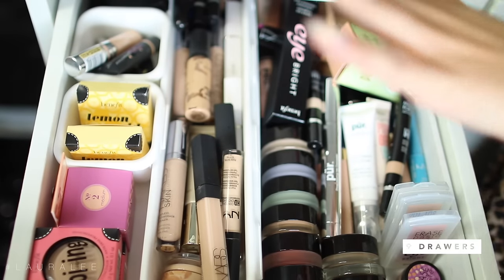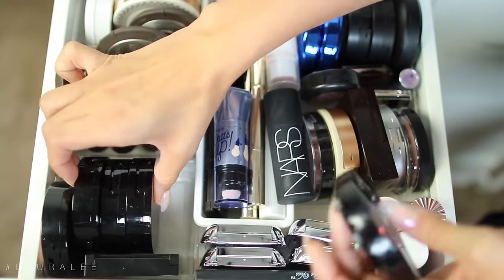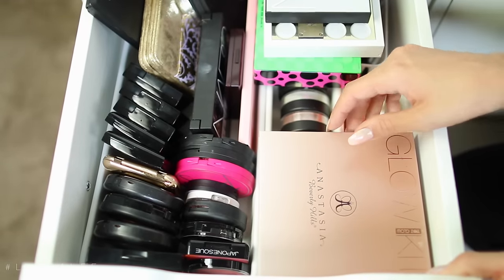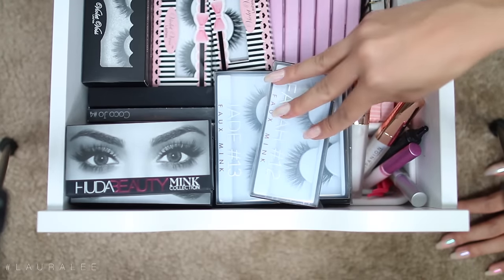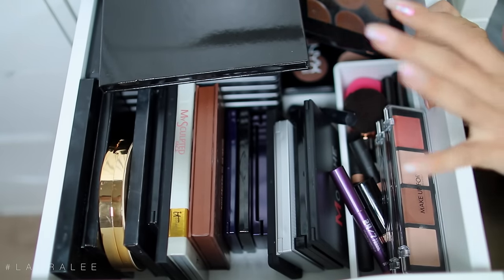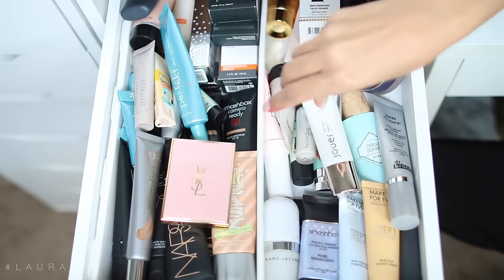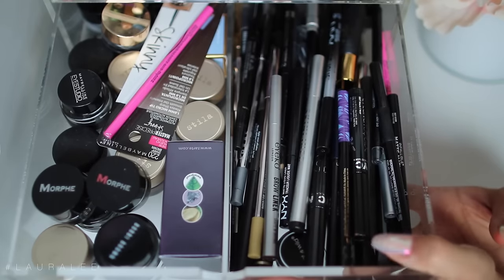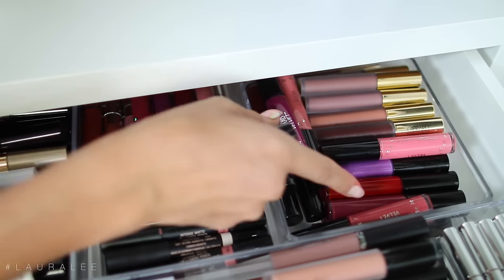Makeup Collection and Storage 2016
Hey Larlee's here a much requested video, my Makeup Collection and Storage. I know I have a large amount of makeup, but like I said in the video most of my makeup is sent to me for review, yes I'm am very blessed to have makeup sent to me, BUT I have worked my ass off to be in the position in my life. Also those of you wonder I do donate makeup to charity that I cannot use, as well as gift my old makeup to family members and friends. I'm not showing off my collection it was MUCH requested to show it to you guys as well as how I store my makeup. I know this video is long lol sawy!

Vita Brush -
Code: "LarLarLee"